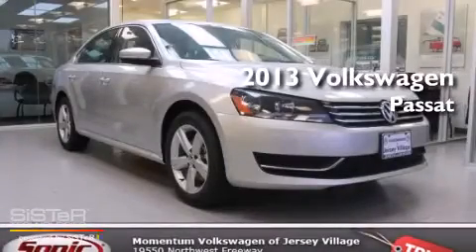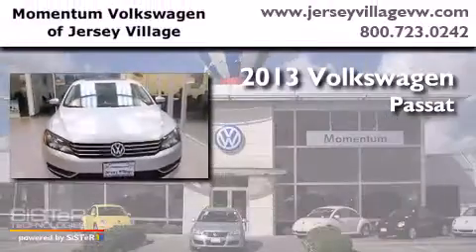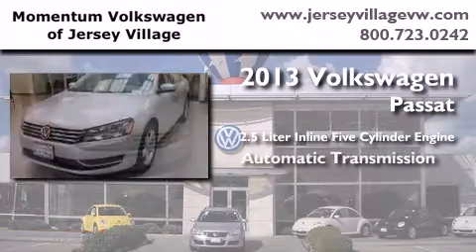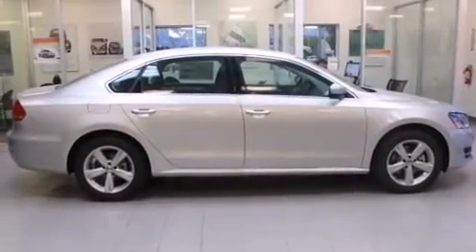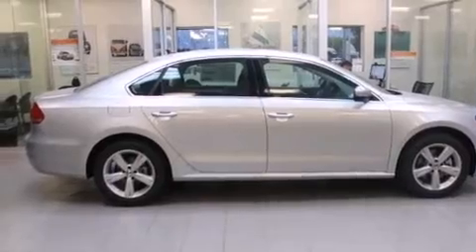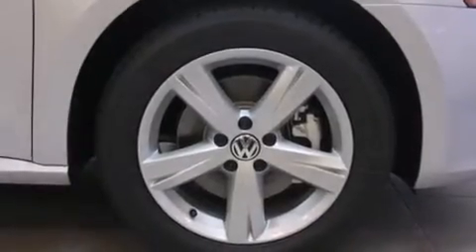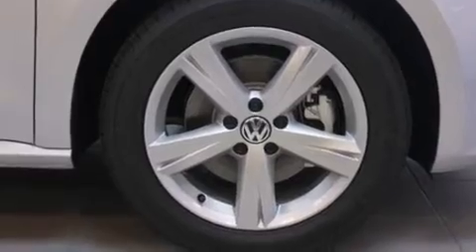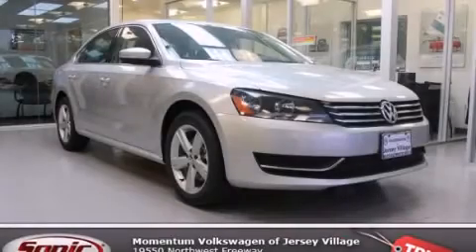2013 Volkswagen Passat Houston TX 77065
We've been honored to serve the Houston TX area , we promise that your experience at our dealership will exceed your expectations ! Year : 2013 Make : Volkswagen Model : Passat Engine : 2.5L I-5 cyl Trans . : Automatic Exterior : Silver Interior : Titan Black Momentum VW Jersey Village 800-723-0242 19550 Northwest Frwy Houston , TX 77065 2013 Volkswagen Passat Houston TX